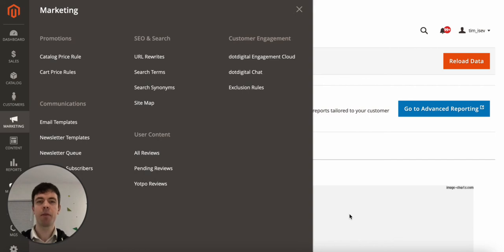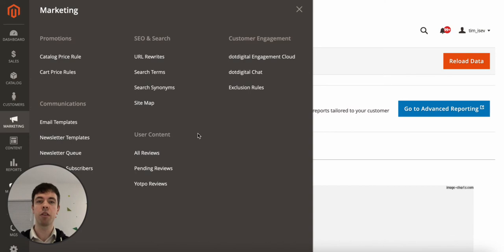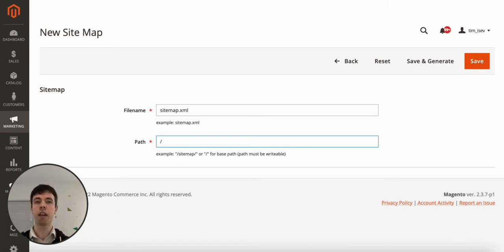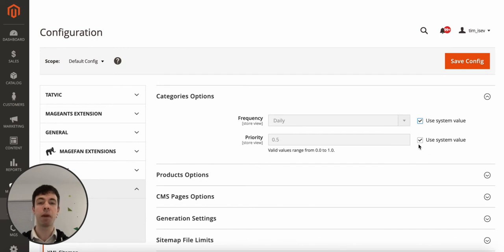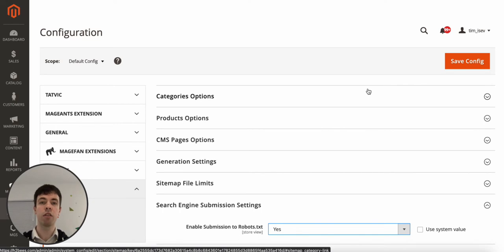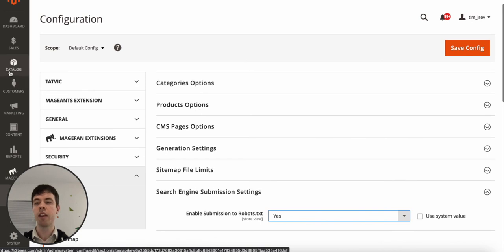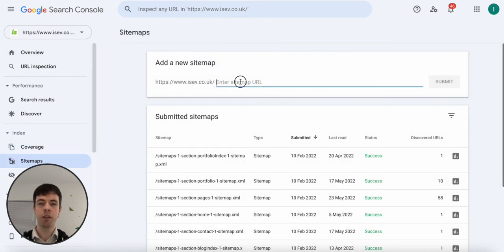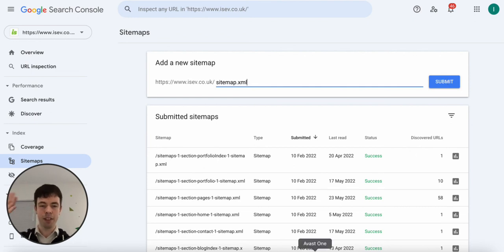Magento 2 - How to create an XML sitemap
In this video, we look at how to add an XML sitemap to Magento 2 and run through how to add it to Google Search Console.